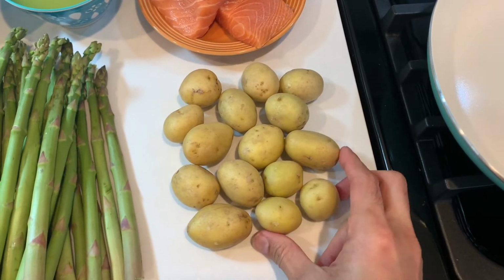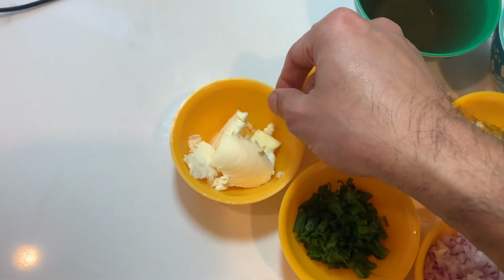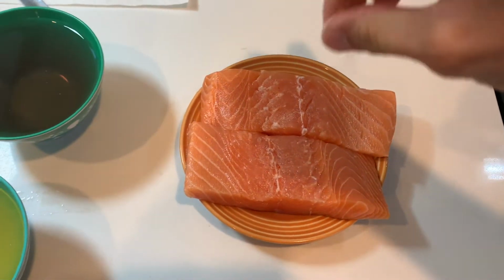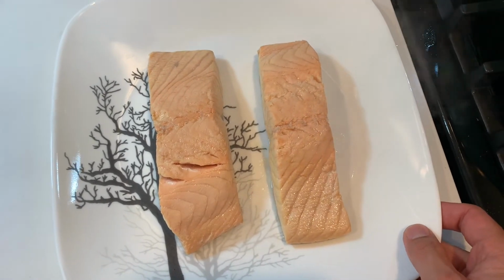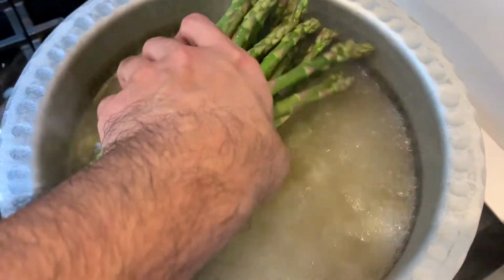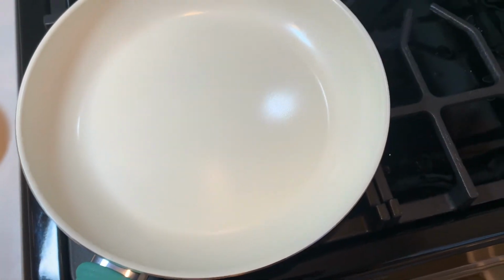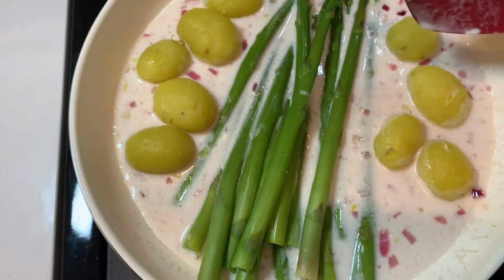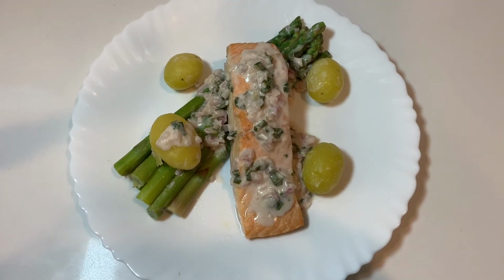Poached salmon with asparagus and potatoes